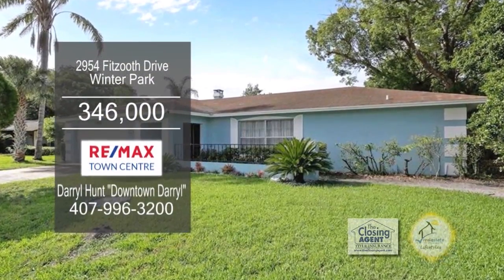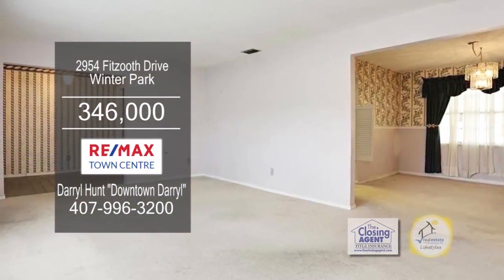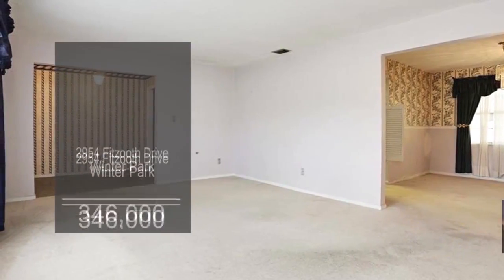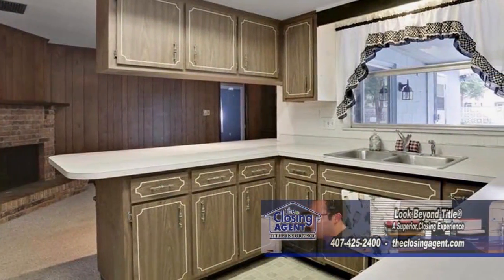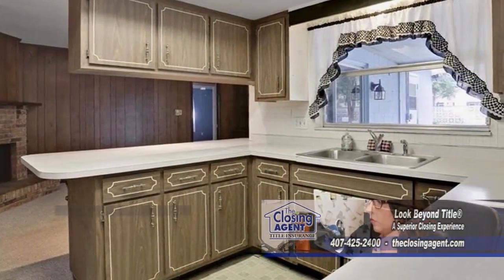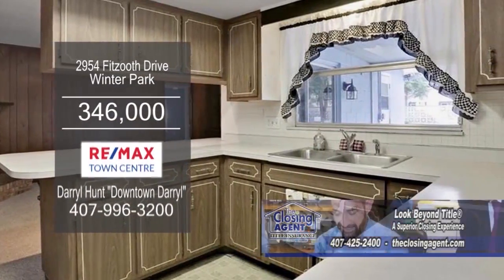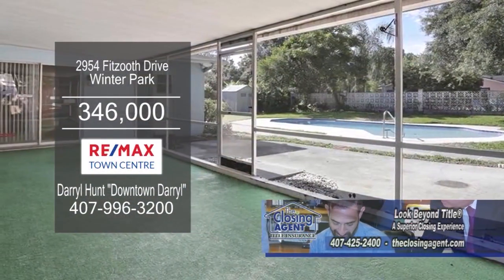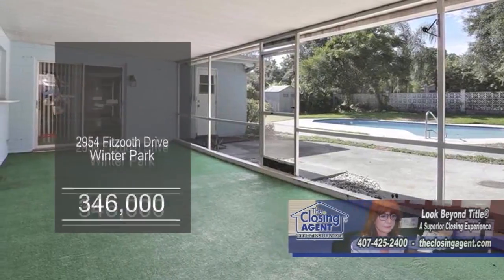2954 Fitzooth Drive Darryl Hunt Real Estate Showcase TV Lifestyles